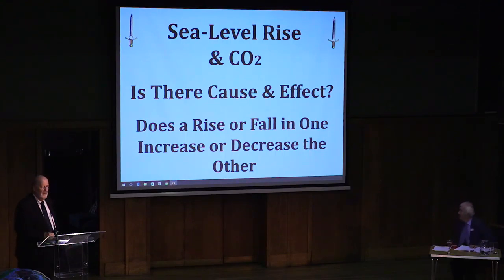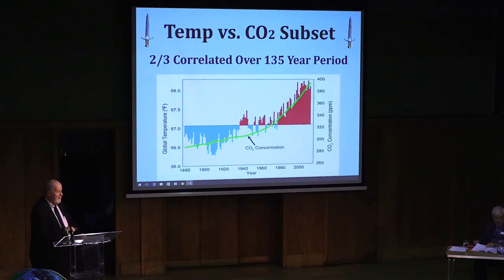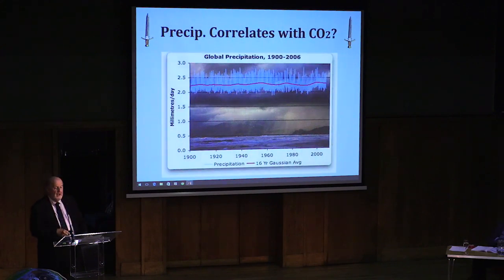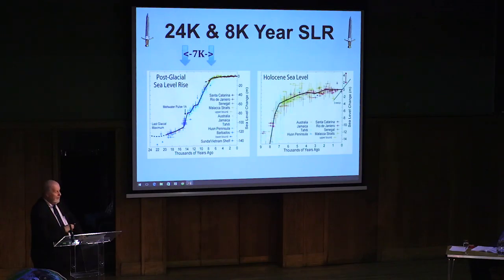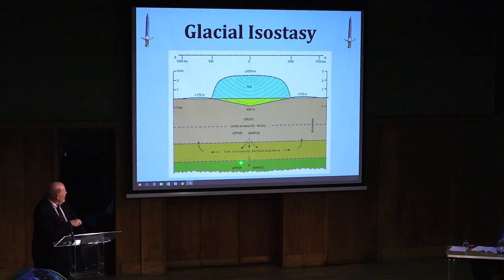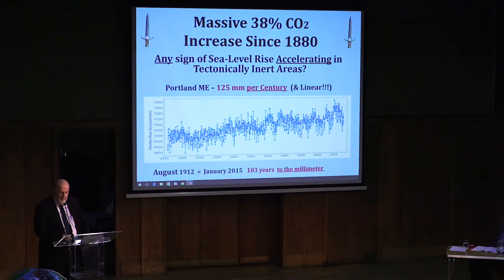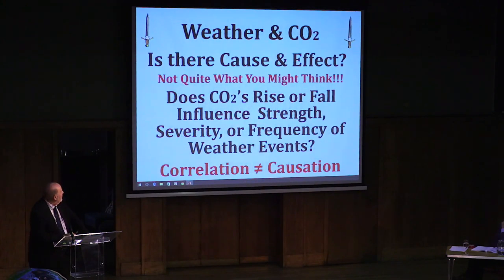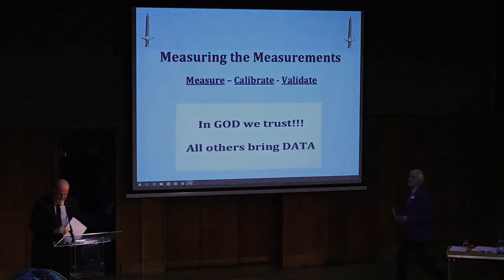The London Conference on Climate Change 2016 Thomas Wysmuller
Sea-level rise and CO2.